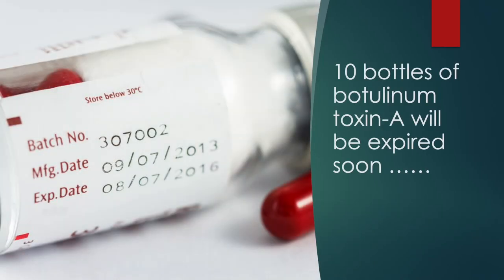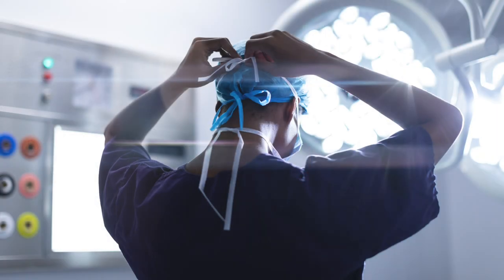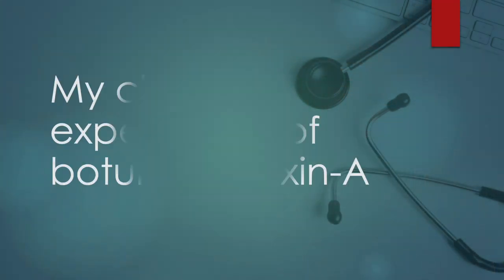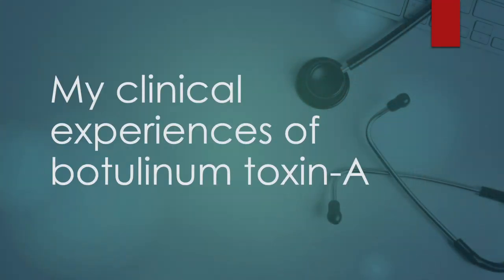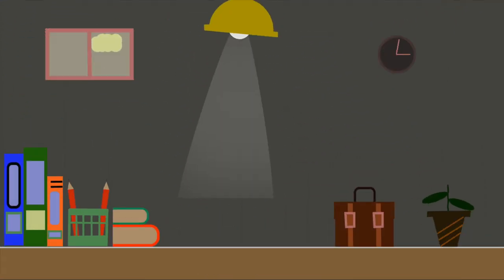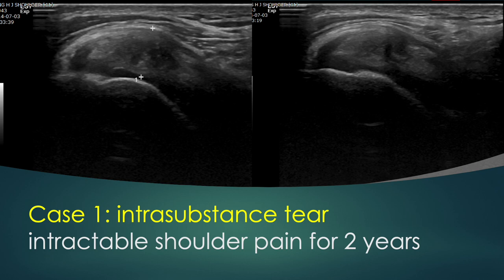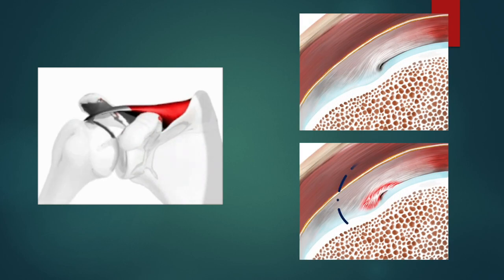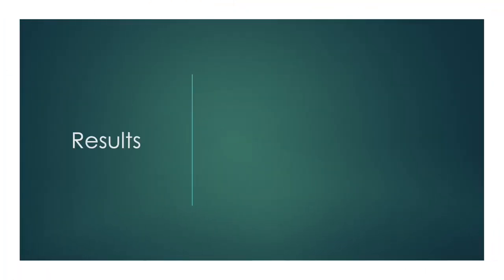Trailer_Beginning of Botulinum in chronic pain. How has it become my secret weapon?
In 2015, I realized that ten bottles of botulinum toxin in the stock would be expired soon.
So, I had to do something with this medicine.
I decided to use the botulinum toxin to relieve chronic pain.
I will talk about my clinical experiences of botulinum toxin-A During seven months, I administered the drug to 13 patients. They had pains in the shoulder, elbow, wrist, and ankle.
I diluted the botulinum toxin-A into two different concentrations,
either 50U in 1ml or 10U in 1 ml saline.  Currently, I am diluting it either 50U in 1ml or 20U in 1 ml dextrose solution. With a promising result, I could build up to 657 clinical cases during the next 2.5 years.  I had extended the spectrum to the spine, muscle syndrome, and hip joint.
I extended the spectrum into the small joints and accumulated the 597 clinical data in the next three months. These three months case is equivalent to 2-year stored data.
It is a current one-month data. I am handling 410 cases and consuming a whopping 144,000 U of botulinum toxin-A per month. There are several reasons how I could increase the usage of BTA.
The first reason is the price. The prices of BTA have dropped dramatically.
The second reason is the effectiveness. During the treatment, I have found the great potential of the BTA. It has a synergic effect with other treatment options.
I accumulated big data of the BTA during the application of BTA in the MSK pain.
So, I could reduce side effects such as local muscle paralysis.
How I dilute and preserve the BTA?
 I dilute the BTA into a high concentration of dextrose solution.